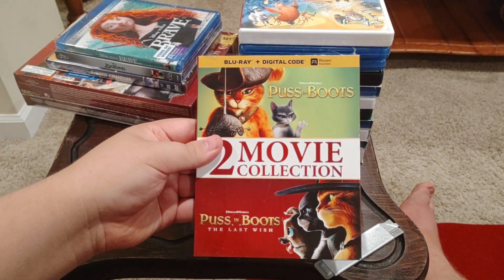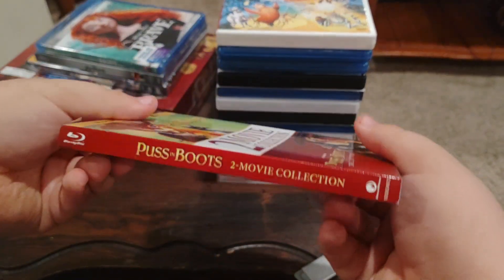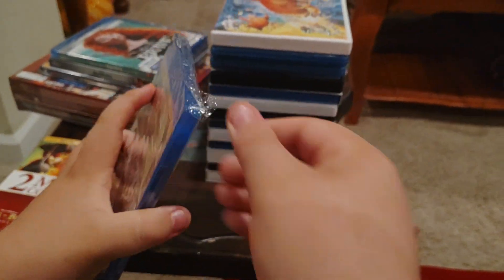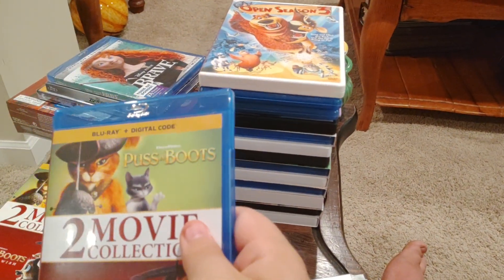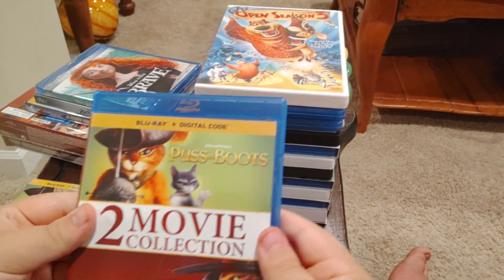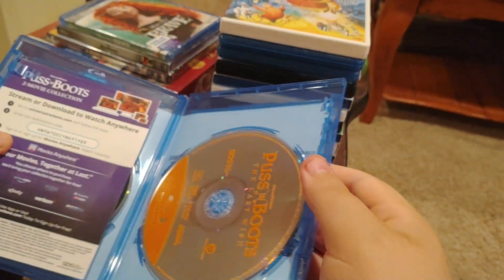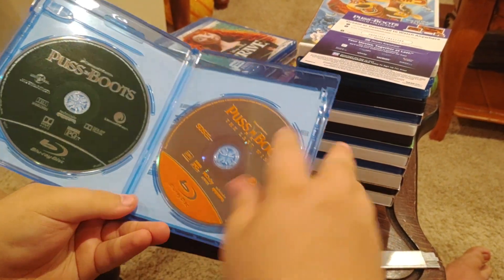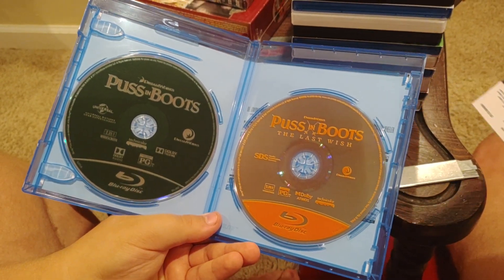Puss in Boots 2-Movie Collection Blu-ray Unboxing (Grandma's House Version)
Here is an unboxing of Puss in Boots 2-Movie Collection on Blu-ray at Grandma's House.

Recorded on July 29, 2023 using my own Phone.